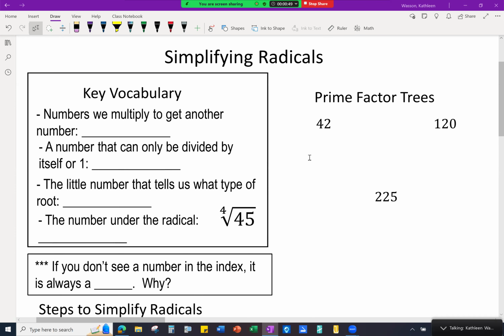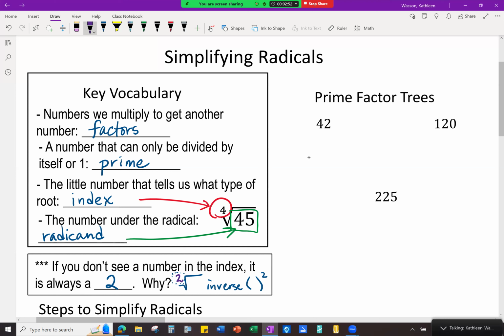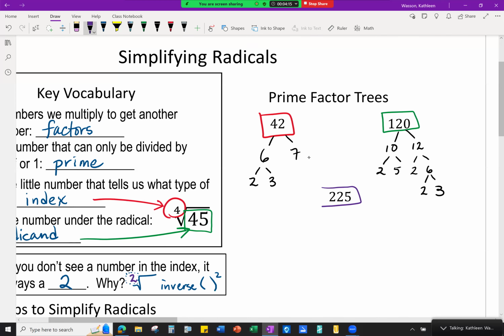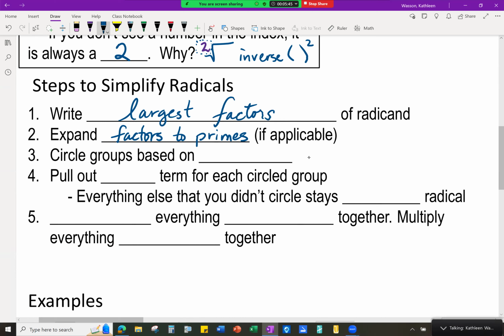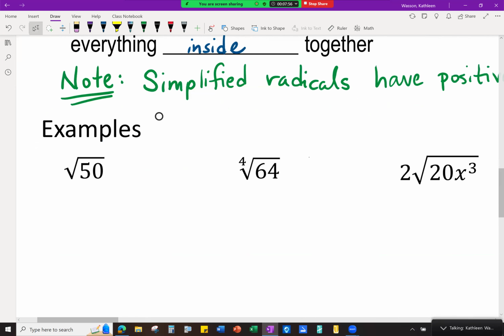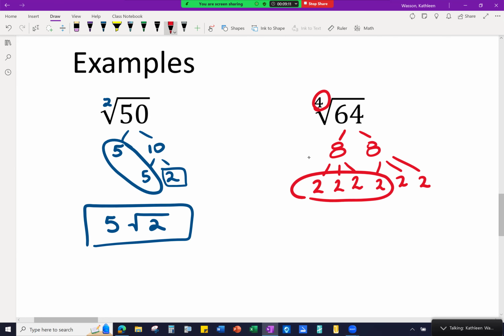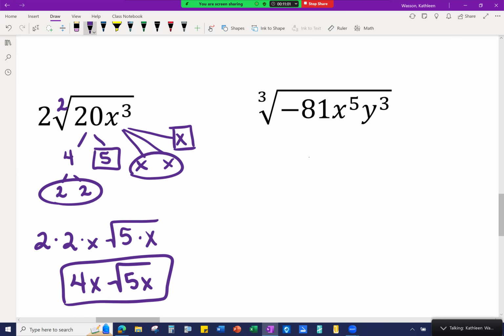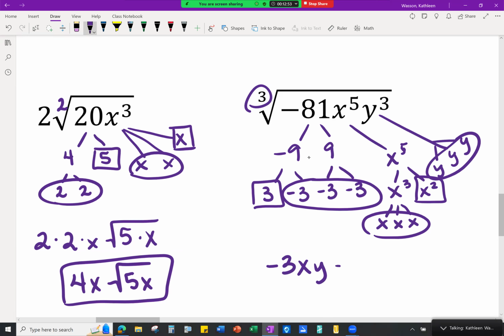Simplifying Radicals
Vocabulary: factor, prime, index, radicand.
Prime factor trees
Steps to simplify a radical
Four worked examples